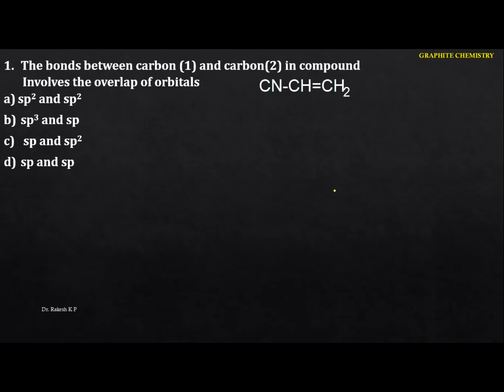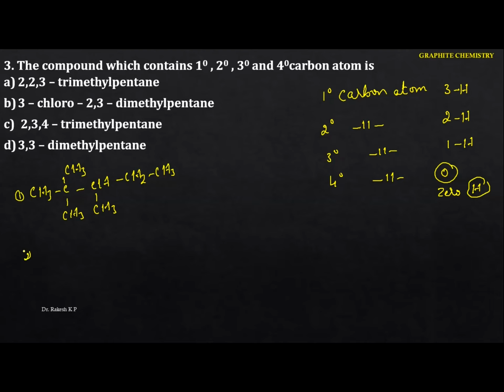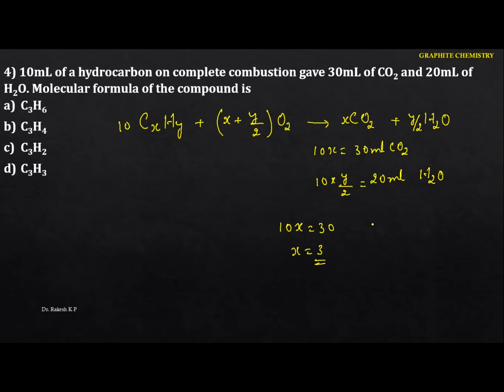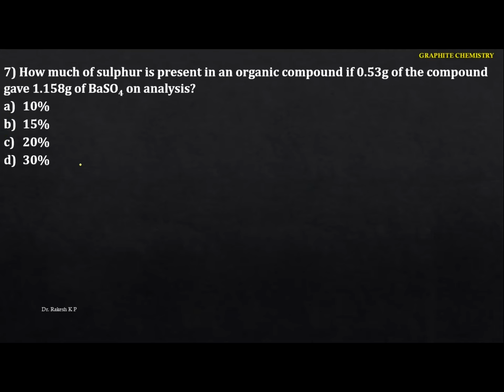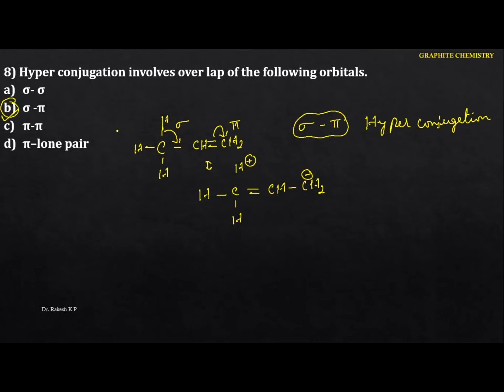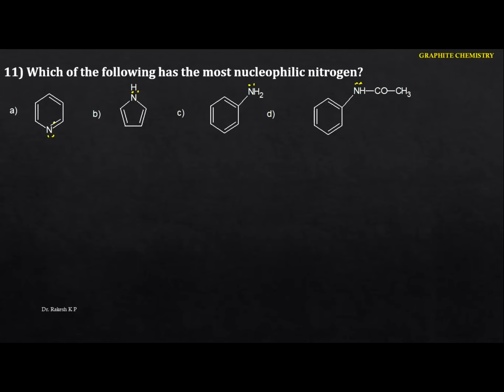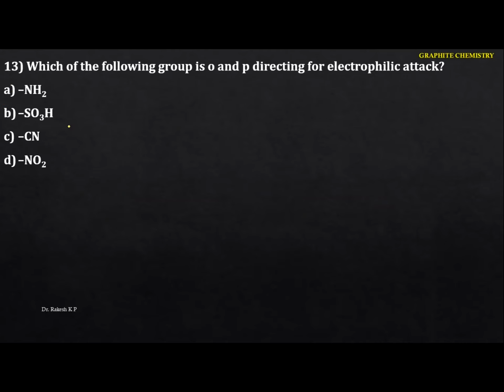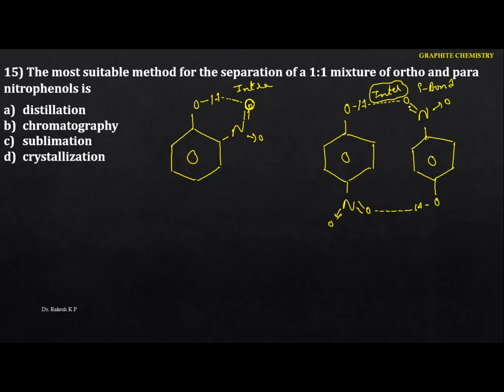NEET-2020 MOST EXPECTED QUESTIONS FROM GENERAL ORGANIC CHEMISTRY BY Dr. RAKESH K.P.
In this video we will be discussing most expected questions of NEET-2020 exam from GENERAL ORGANIC CHEMISTRY. kindly utilise the platform efficiently and score better in the competitive exams, thank you.